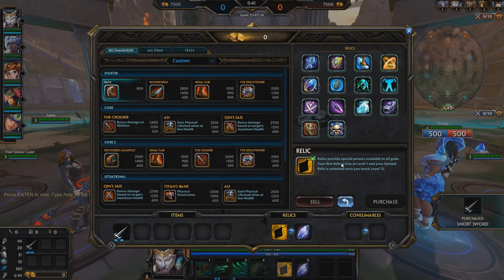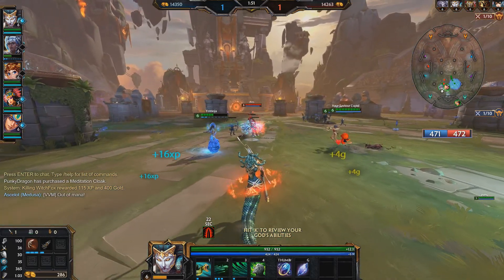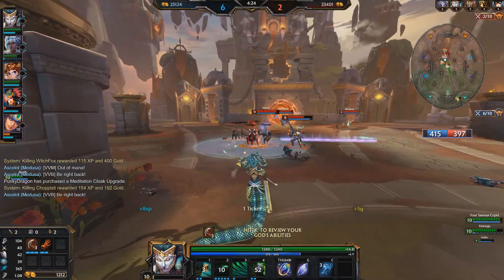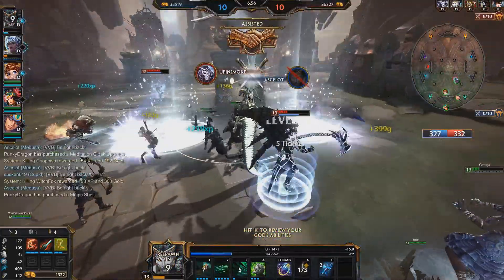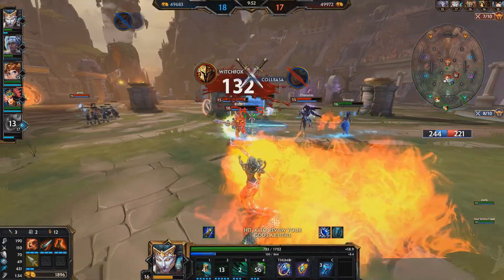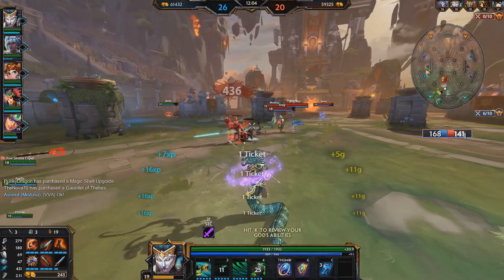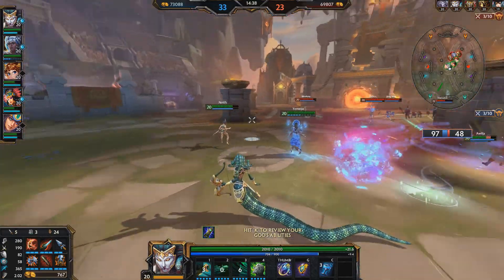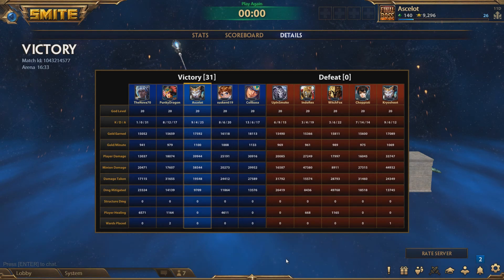Smite Medusa Gameplay Review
Good morning, afternoon and evening,

Only played Medusa a few times but really enjoyed her playing style even though I am not the best at hitting targets currently! Check out the video to see what I mean and help analyse how to improve overall.

Regards,

Damian

All monsters are hideous and fearful, but some are worse than others. There is only one whose hair is made of slithering serpents, only one with skin of scales, and only one whose very gaze can turn man, beast, or God to stone. Medusa, the Gorgon.

Stories claim she was beautiful once. A priestess of Athena. Loyal and devout in action, but Poseidon was determined to make her his own. It was the fairness of her features, the golden of her hair, that attracted the Sea God. Medusa, a mortal maiden, could not refuse.

When Athena learned of Medusa's betrayal, she punished the priestess. Those fair features were hideously wrought and those golden locks twisted to hissing vipers. Anyone that met her eyes was petrified – a statue for all eternity.